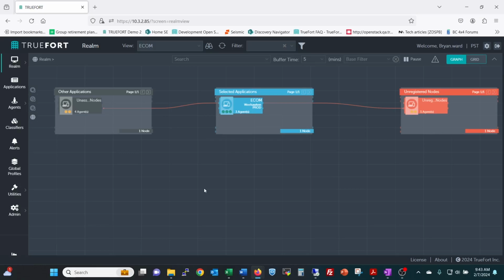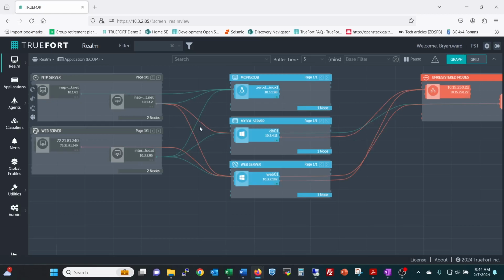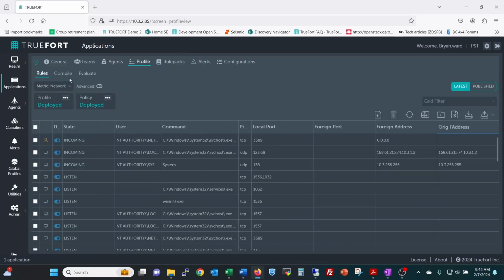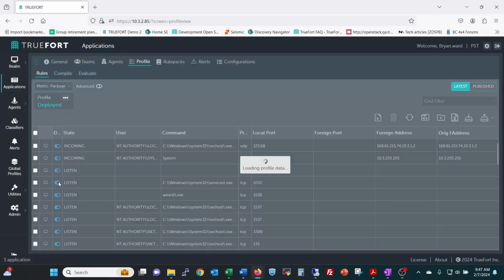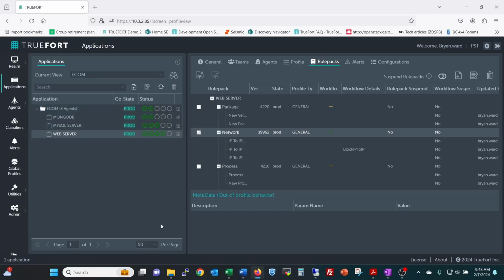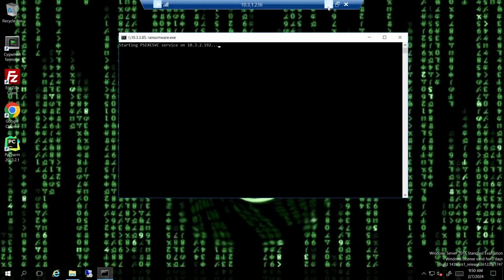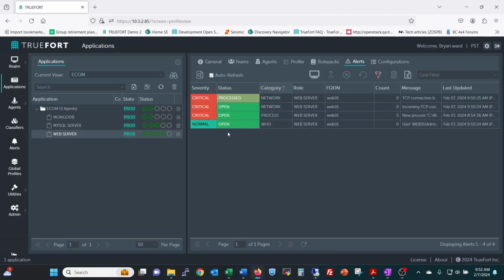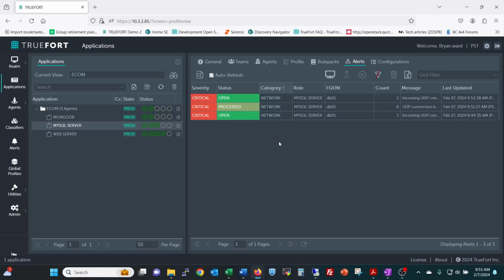How TrueFort Can Protect Against Ransomware Attacks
Our Senior Sales Engineer, Bryan Ward, takes an hands-on look at how the TrueFort Platform can protect against ransomware attacks.